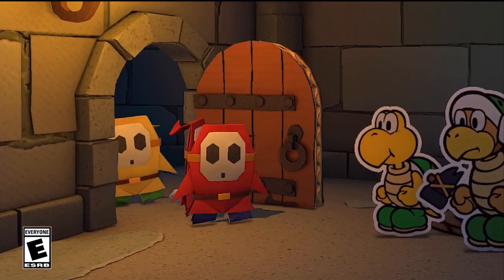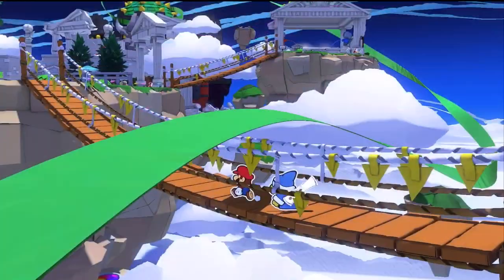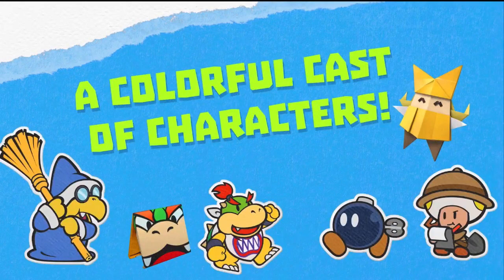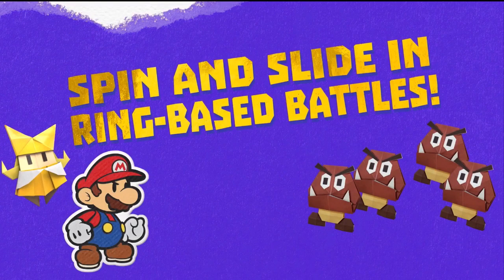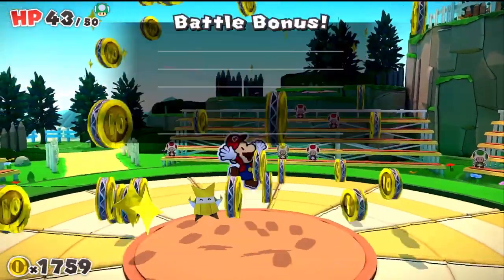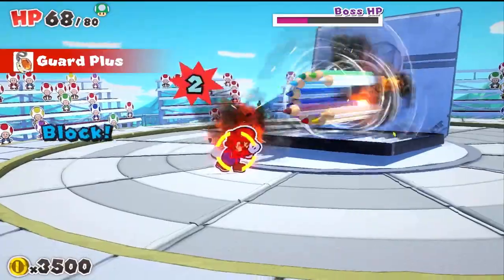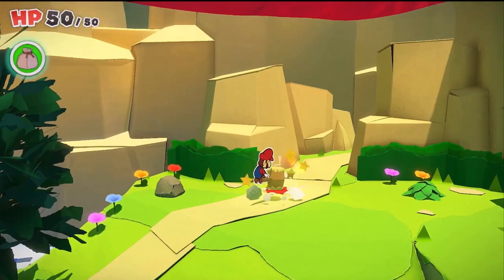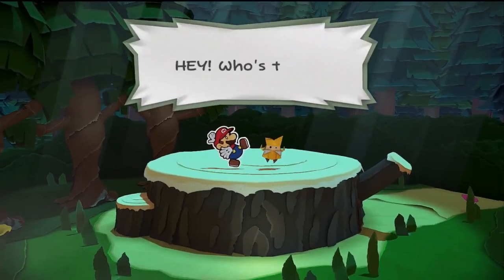Nintendo Provides FIRST IN-DEPTH Look Of Paper Mario The Origami King